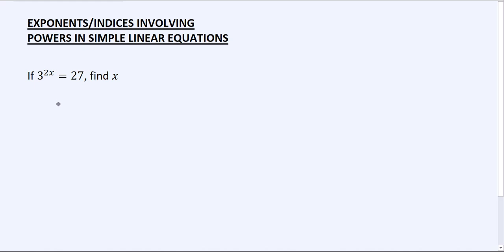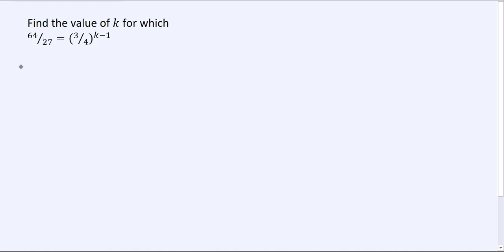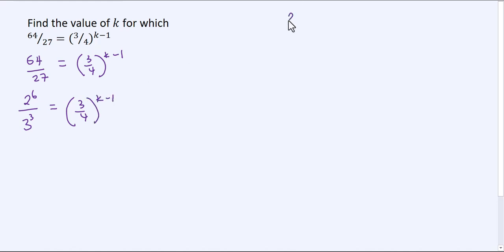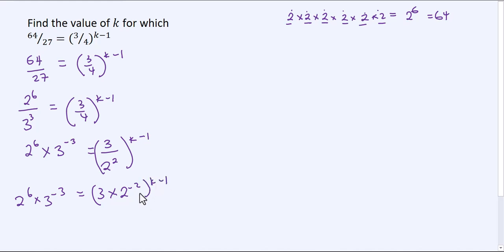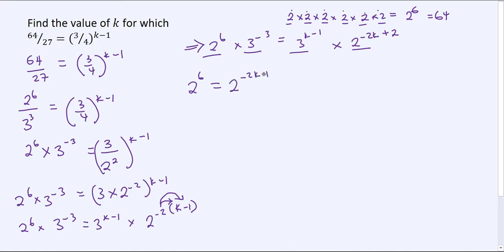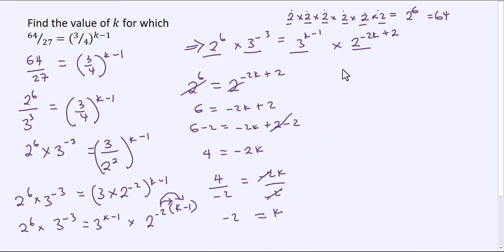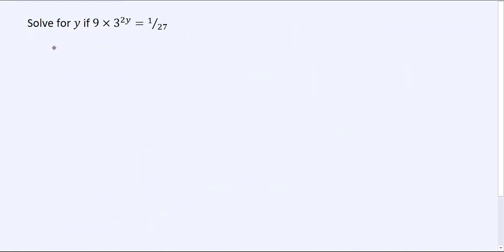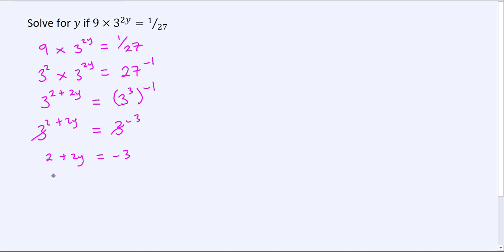Exponents in Linear equations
🔥 Ready to level up your math skills? In this lesson, we break down Exponents (Powers) in Simple Linear Equations step by step! 🚀 You’ll learn how to simplify exponential expressions, apply the laws of indices, and solve linear equations that involve powers—all in an easy-to-follow way.

Whether you’re a student preparing for exams 📘, a math enthusiast sharpening your skills ✨, or just someone who wants math made simple, this video is for you. By the end, you’ll be solving exponential linear equations with confidence!